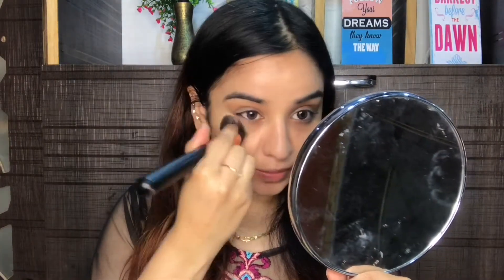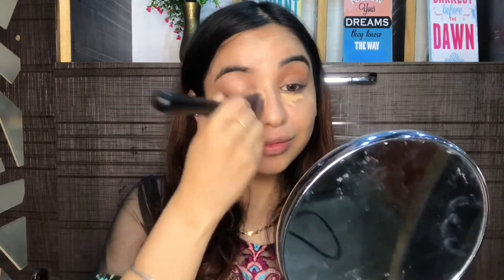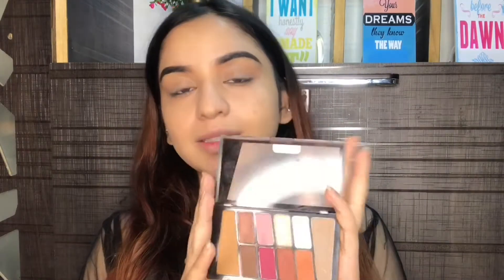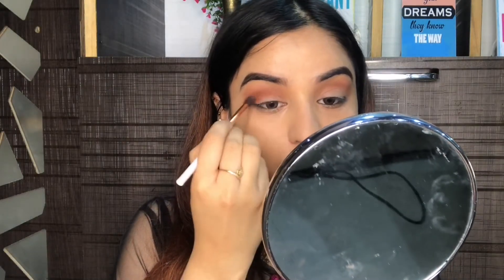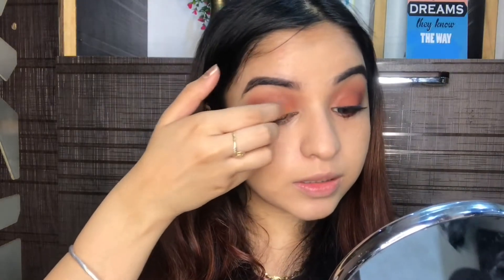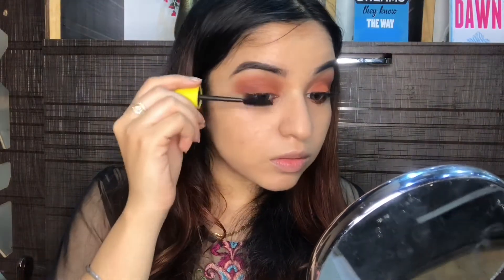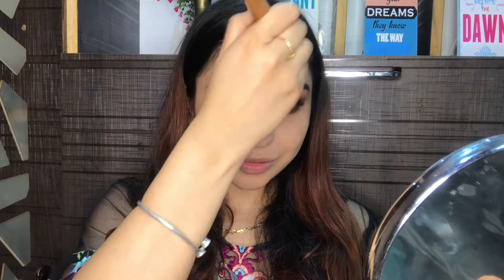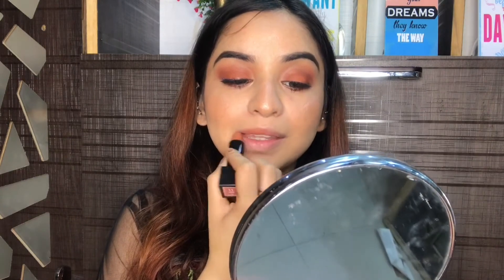Everyday Brown Nude Makeup Tutorial| Drugstore Makeup 2021 ❤️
Hey lovelies ❤️
Hope this video was helpful to you
Also this video is  very old.😂

Products detail

Makeup Revolution Fast Base Stick Foundation - F8 On Nykaa

Insight Cosmetics 2X Cover Master Concealer - Porcelain On Nykaa

Maybelline New York Fit me Loose Finishing Powder - 15 Light On Nykaa

Maybelline New York The Colossal Mascara Waterproof - 001 Waterproof Black On Nykaa

L.A. Colors Shimmer Bronzer - Radiant On Nykaa

Wet n Wild Color Icon Eyeshadow 10 Pan Palette - Rosé In The Air On Nykaa